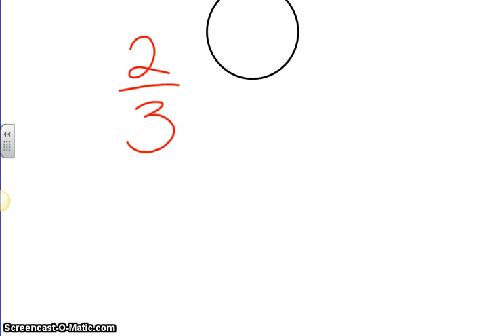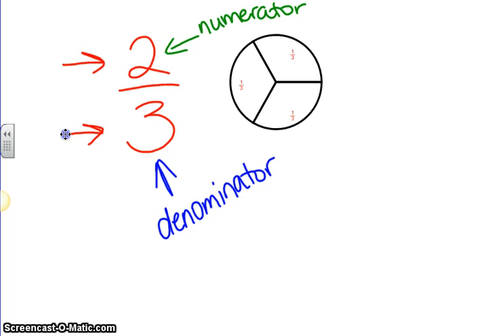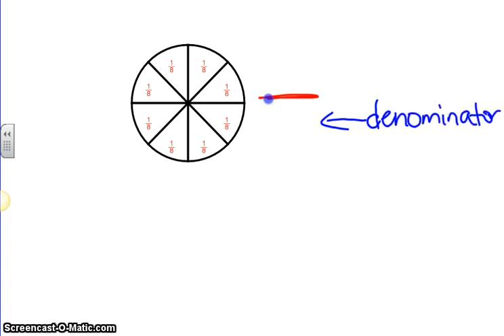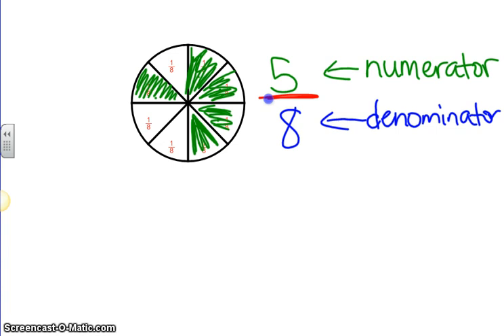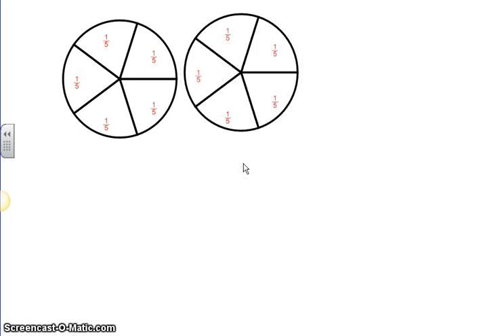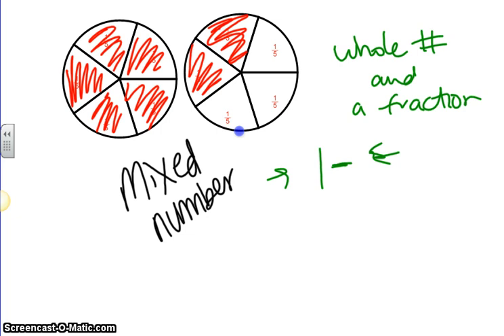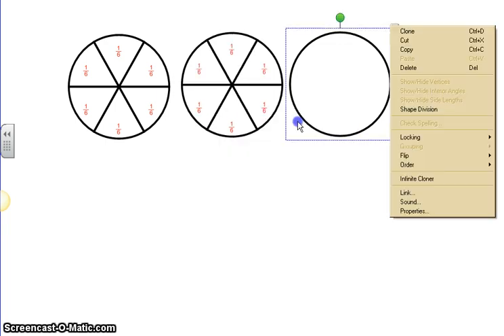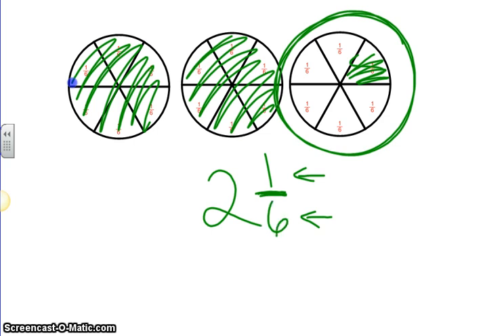Fractions (Parts of a Fraction)